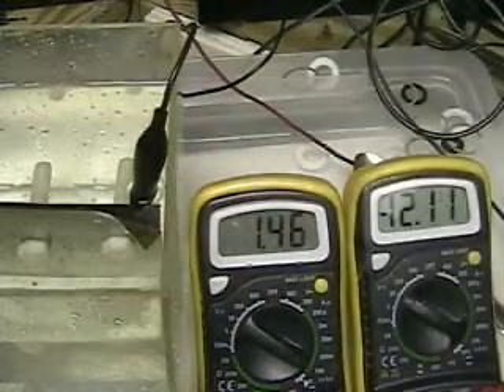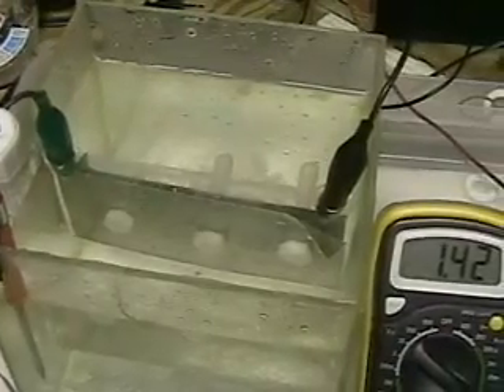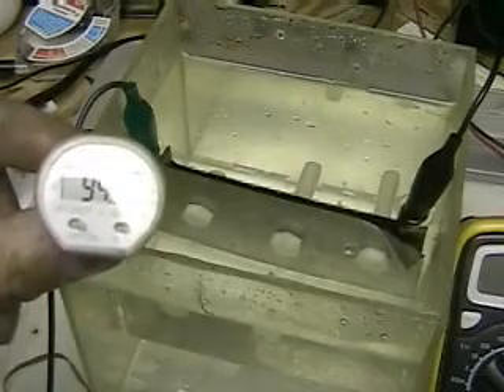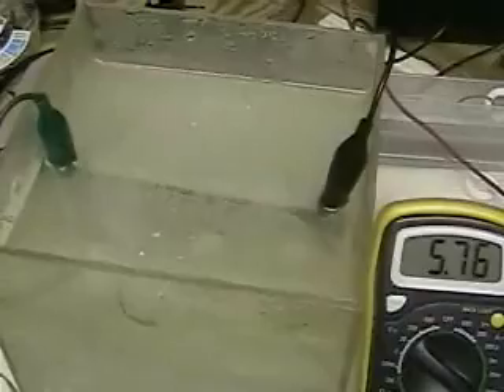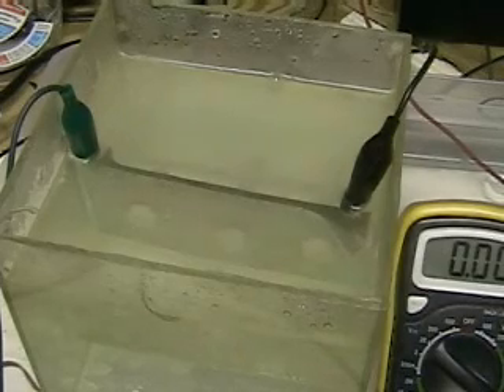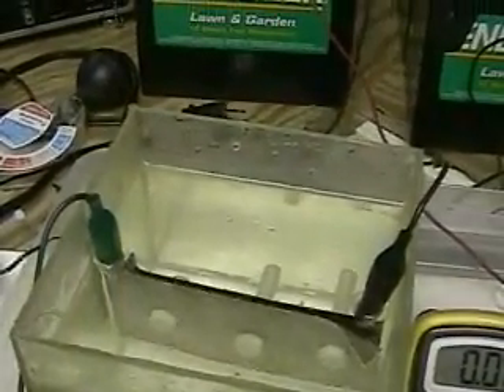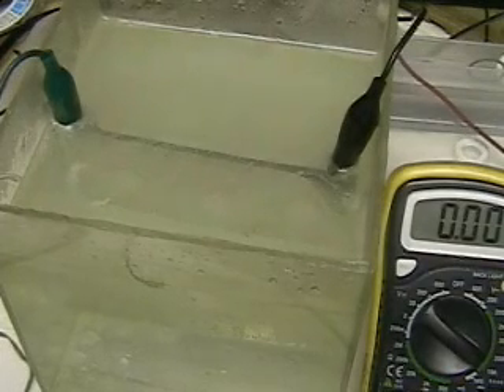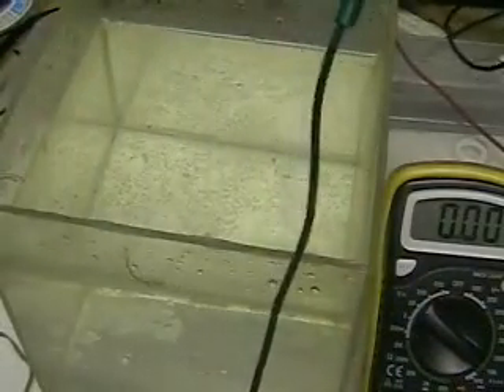Hydrogen Tap 1 (USING LYE) WITH AUDIO #16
This video shows what happens when you use "lye" as an Electrolyte. Also A short explanation of why it works.